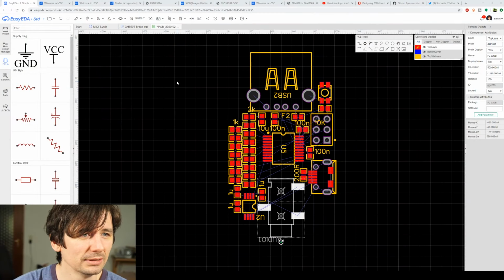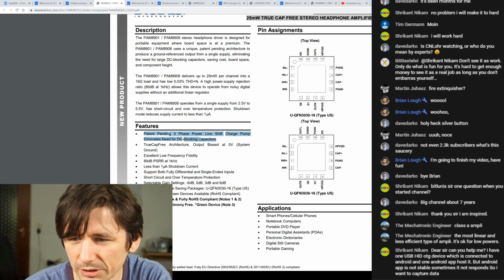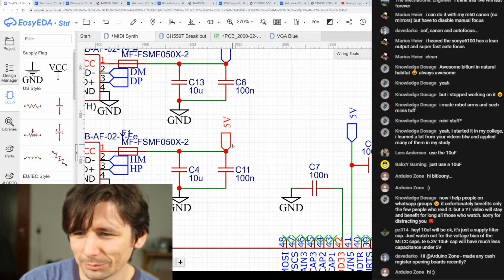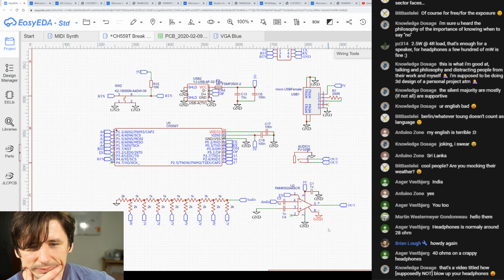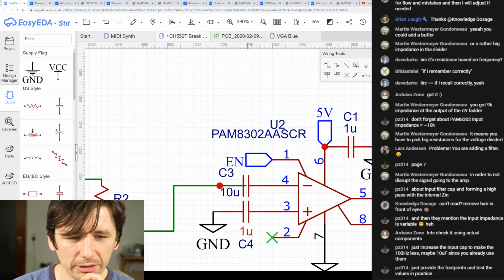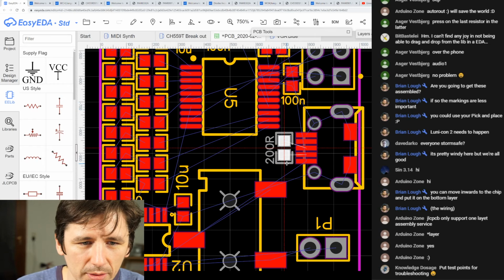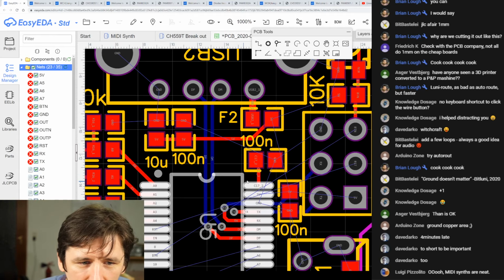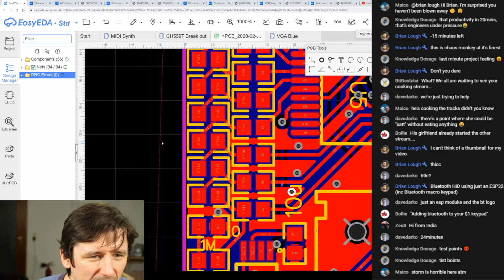Designing MIDI Synthesizer Boards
This is a spontaneous PCB Design session